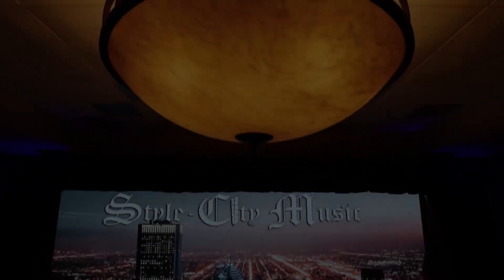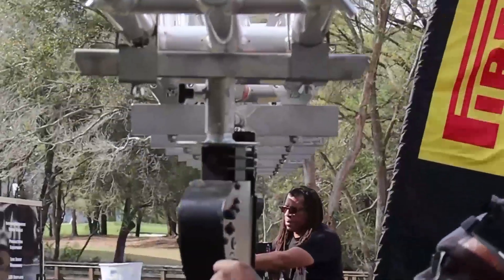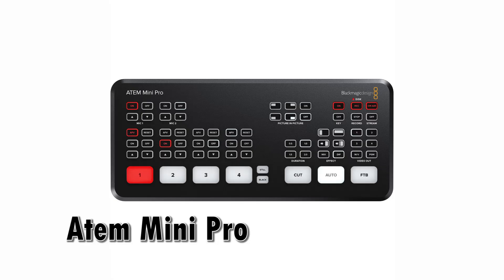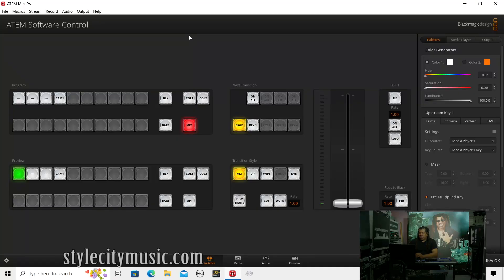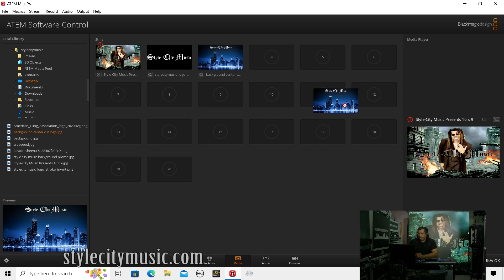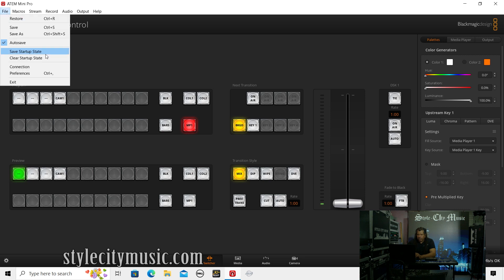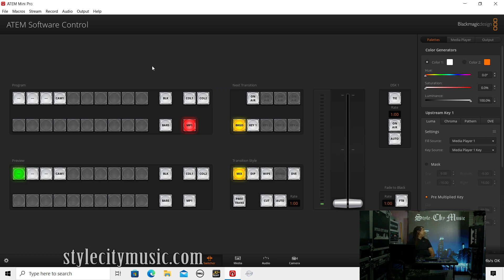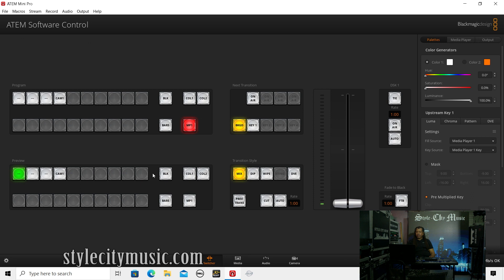Atem Mini Pro Boot Image Style City Music